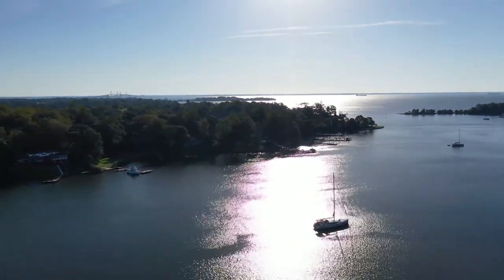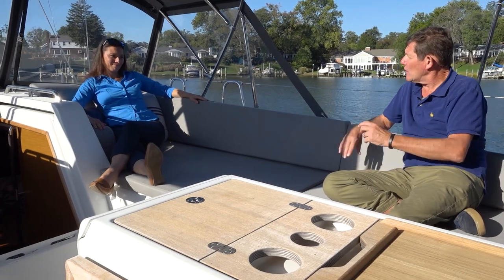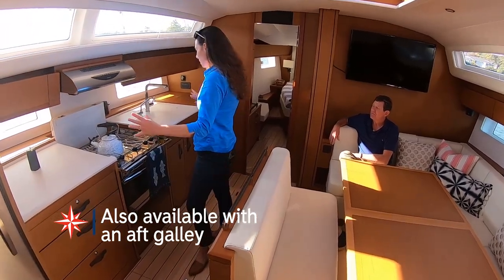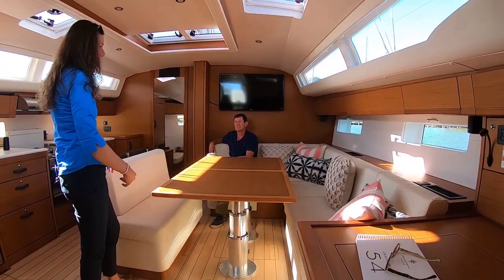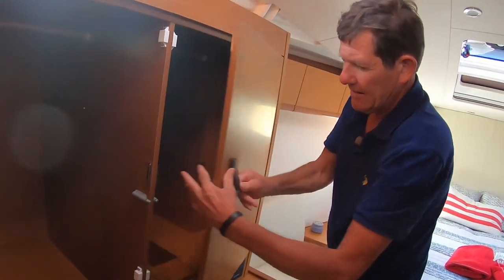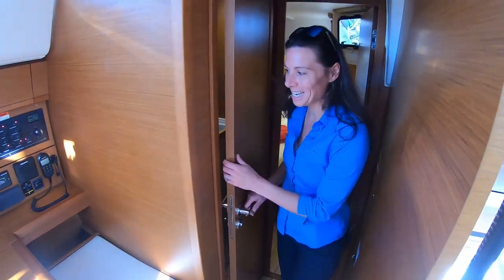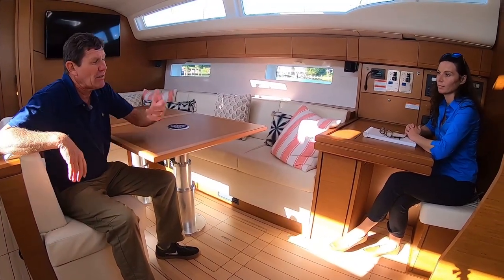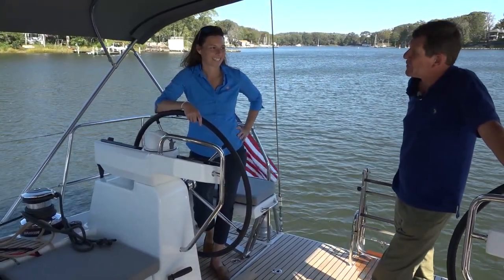Rediscovering the Jeanneau 54, A True Live-Aboard Cruiser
Are you dreaming of circumnavigating around the world or simply sailing locally in greater comfort and style? Designed by naval architect Philippe Briand in cooperation with designer Andrew Winch, the Jeanneau 54 is a true live-aboard cruiser.

The Jeanneau Team got the chance to take the Jeanneau 54 out for a sail. It was a beautiful fall morning on the Chesapeake Bay, and a great day for a walk-through of one of our favorite yachts. Join Catherine Guiader and Paul Fenn from Jeanneau America to rediscover the Jeanneau 54.

Since 1957, Jeanneau has been dedicated to building quality boats for those of us who share a passion for being on the water. Today, Jeanneau is a global leader in yacht production for both power and sailboats. Wherever there is water, you will find our owners' enjoying their Jeanneaus.